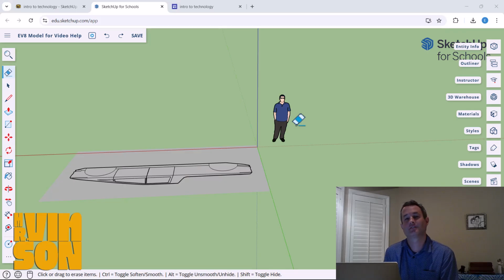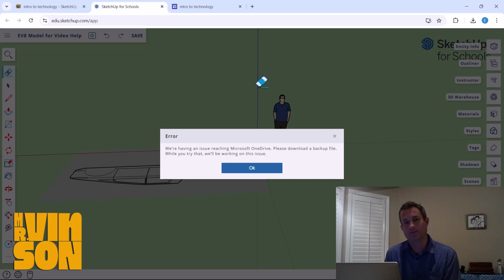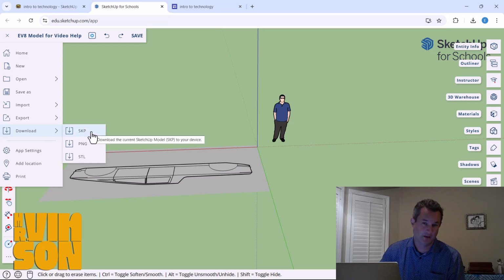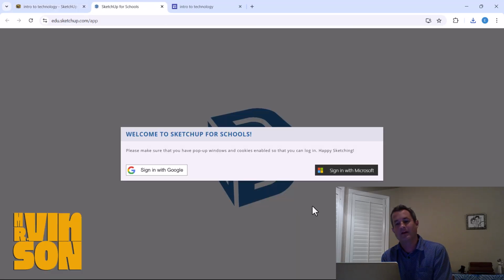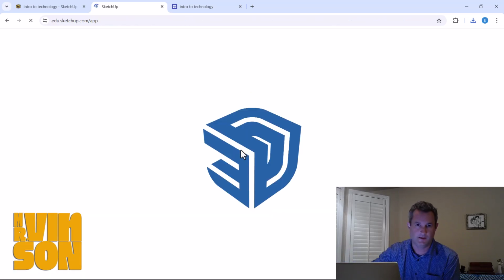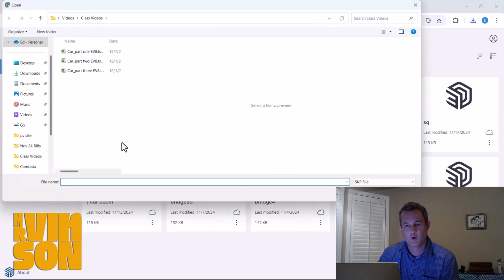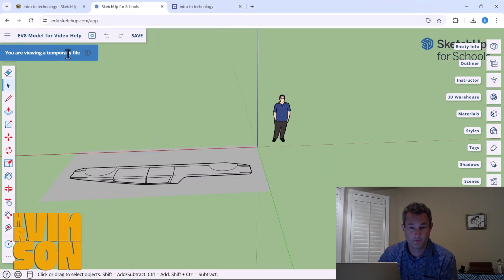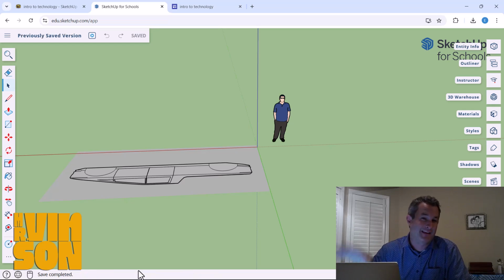Vinson SketchUp 3d Printed "Pinewood" Derby Car, Saving Error OneDrive?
Watch the video if your SketchUp Edu file is showing a Saving Error